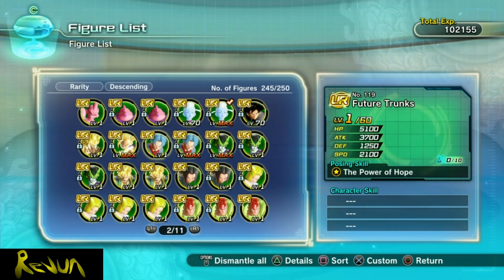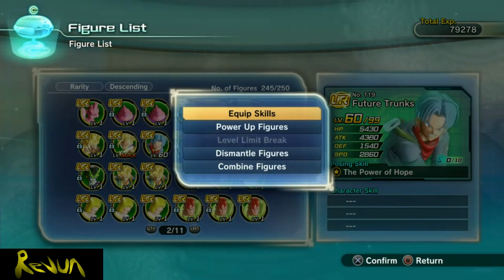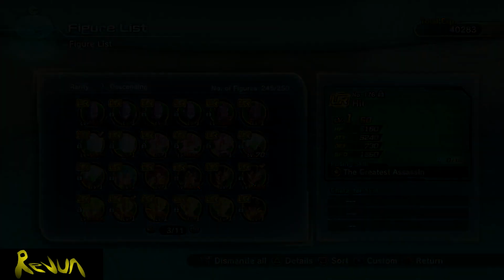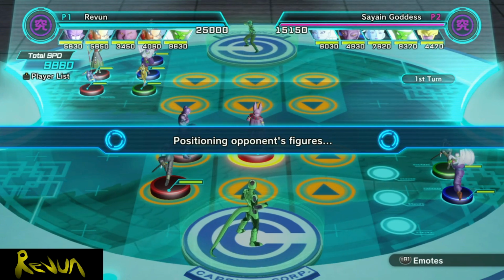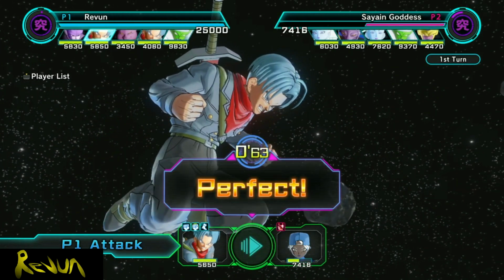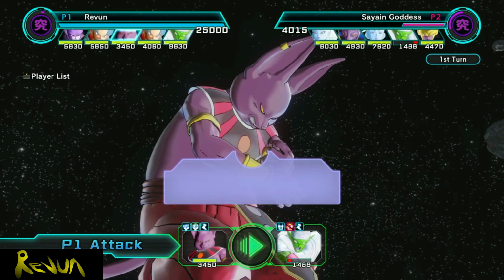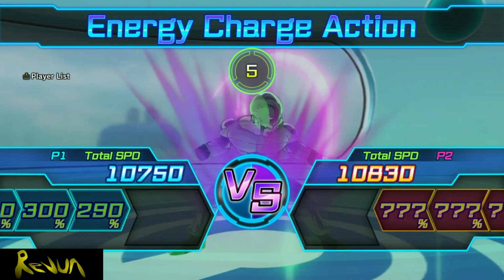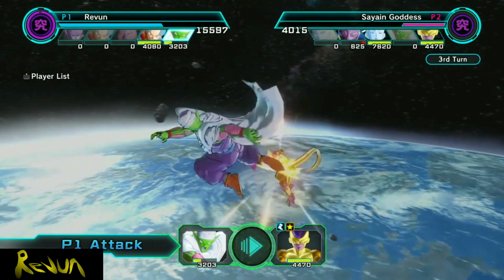Deck Idea #20 - Where's Yo Defense At?!?! | Hero Colosseum | Dragon Ball Xenoverse 2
Back on Hero Colosseum of Dragon Ball Xenoverse 2 and it's time for a new deck idea... Where's Yo Defense At?!?!